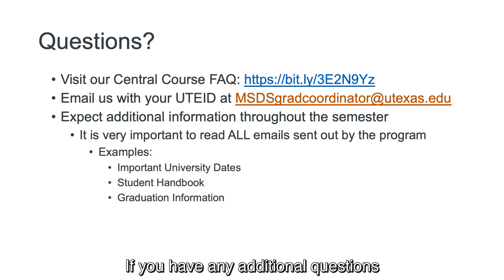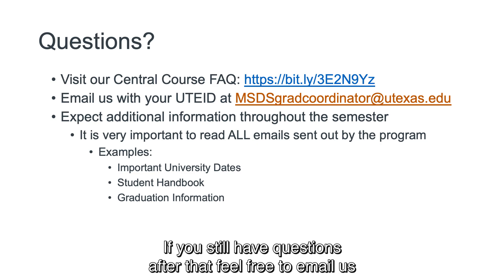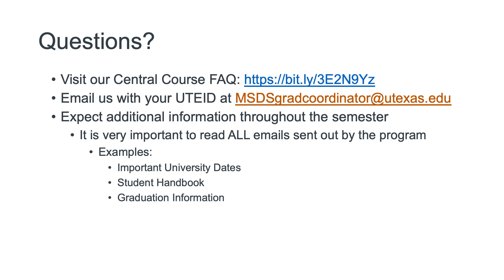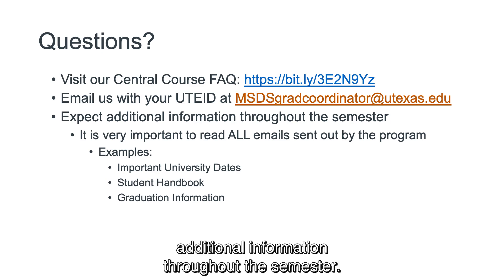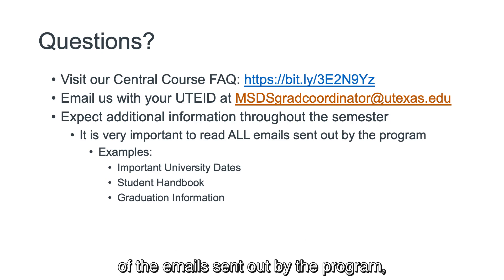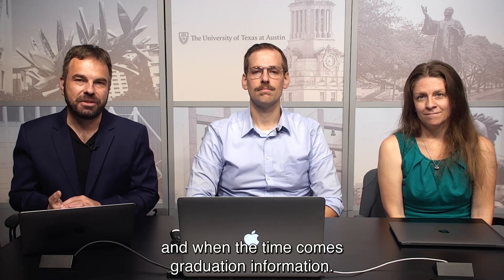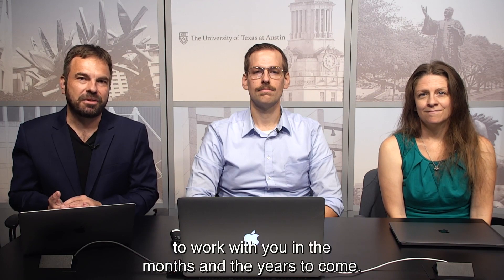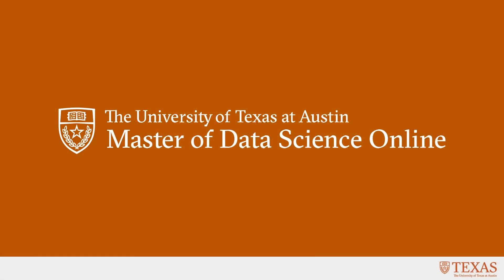UT Austin Master of Science in Data Science Orientation | 2022-23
Video orientation session for newly enrolled students to The University of Texas at Austin Master of Data Science Online program.